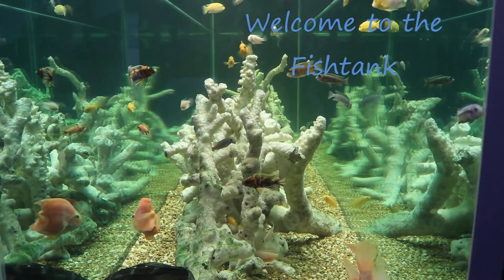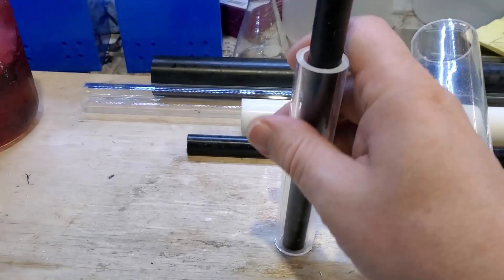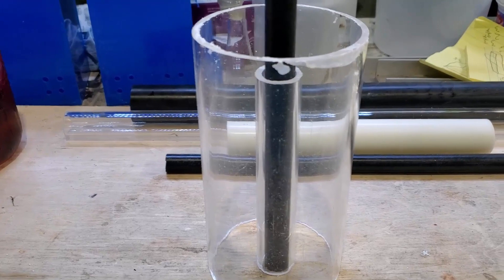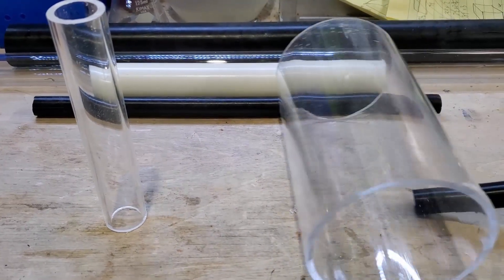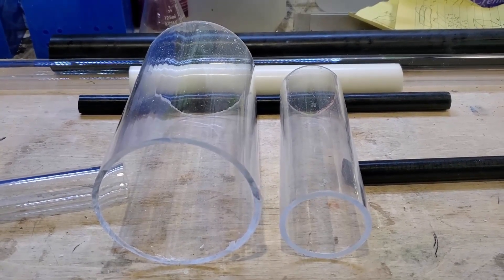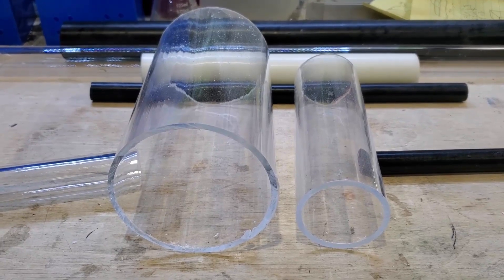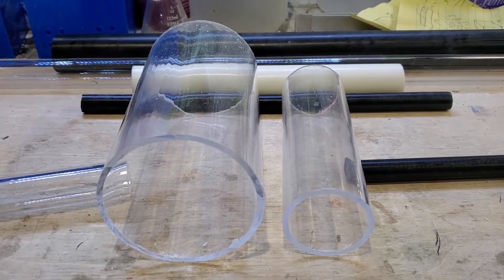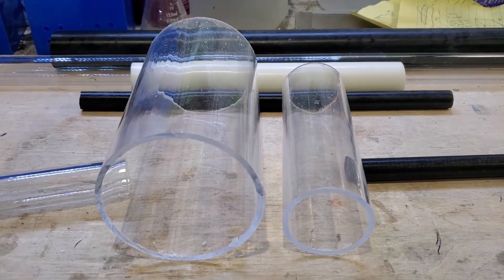You Decide : Rolling Drum Filter Part 1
I had so much fun with the last one of these I thought we could ramp it up a bit with this more complicated build. Have fun with the comments!